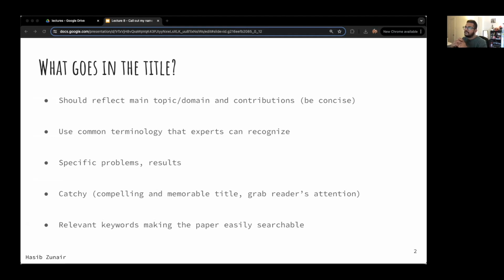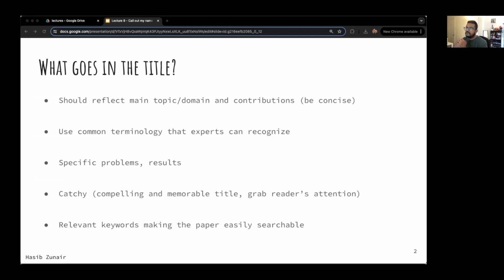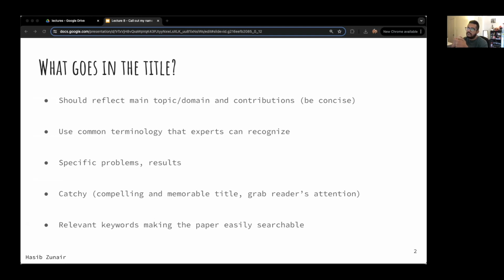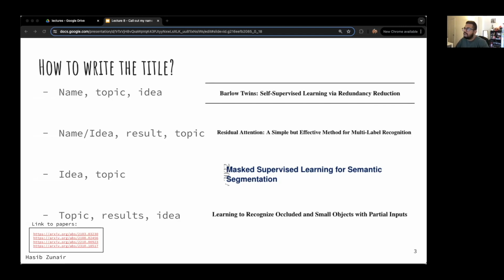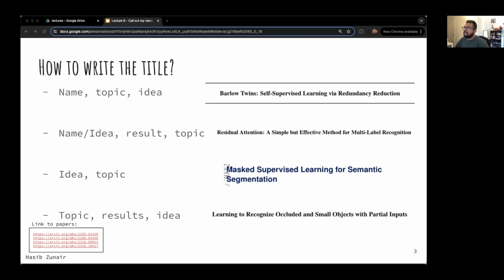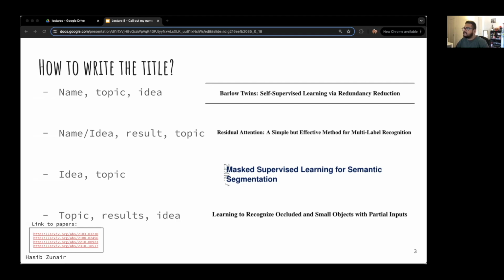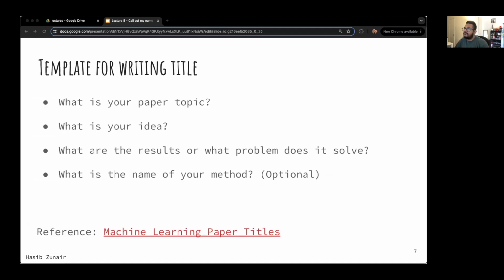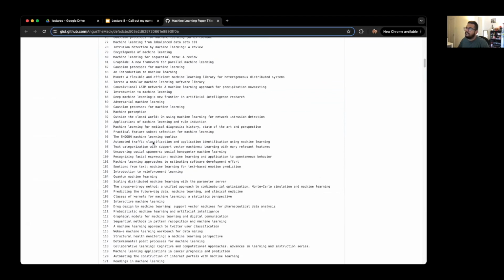How to write the paper title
Lecture 8: How to write the paper title?

- What keywords go in a paper title?
- How to capture the main idea and topic?